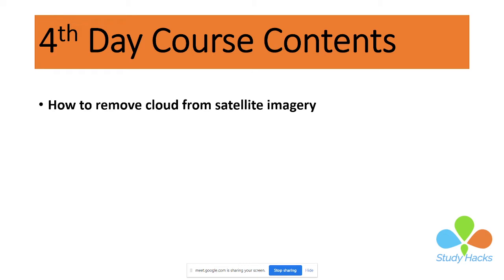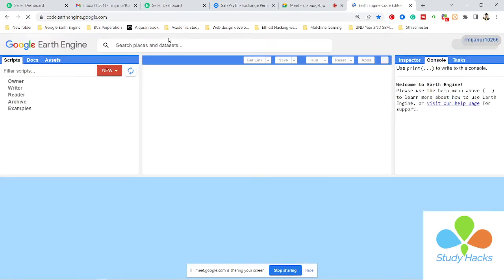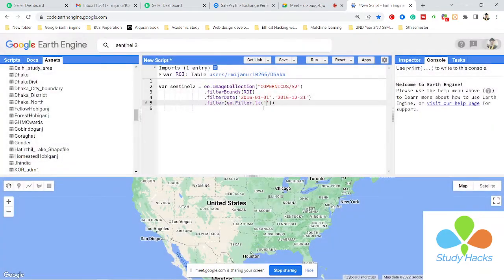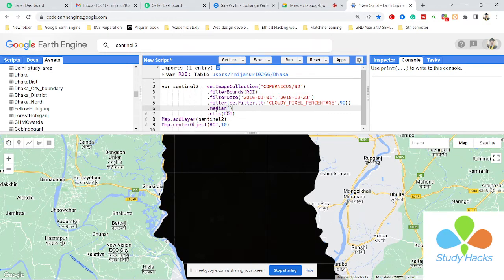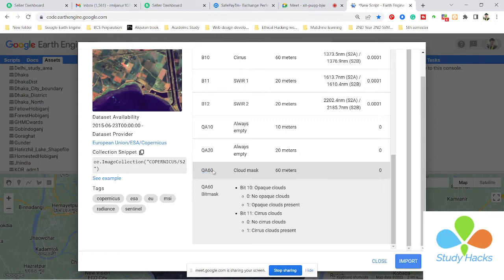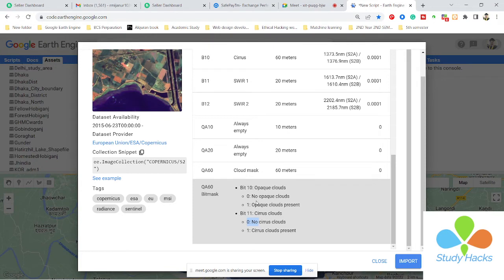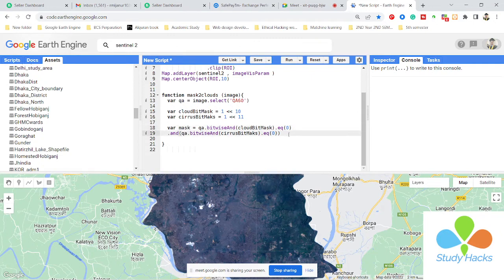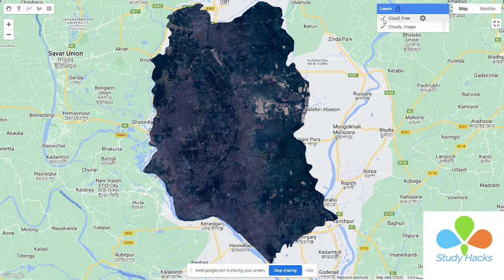How to remove Cloud from Satellite Imagery, DEM data procession, LST Monitoring and make Time series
Start with Google Earth Engine & Spatial Analysis beginners 16th batch. Registration deadline: 20th June 2022

Classes will be via Zoom on the 1st, 2nd & 3rd of July from 9.00 pm until 12.00 AM (BD time) or 21:00 to 00:00 (GMT+6);

Class Duration: 3 hours Live Training

Course Fee: 500$ / 16000 INR / 14,000 BDT / 8000 Ethiopian Birr(